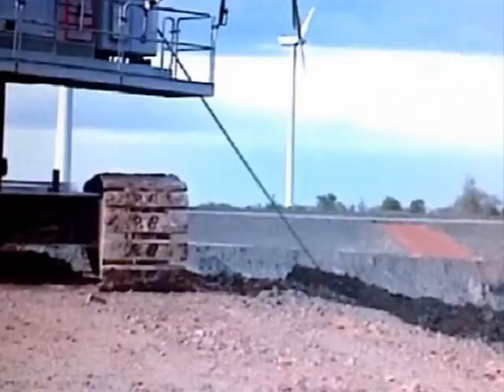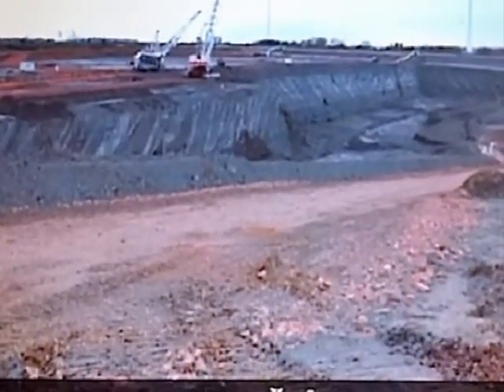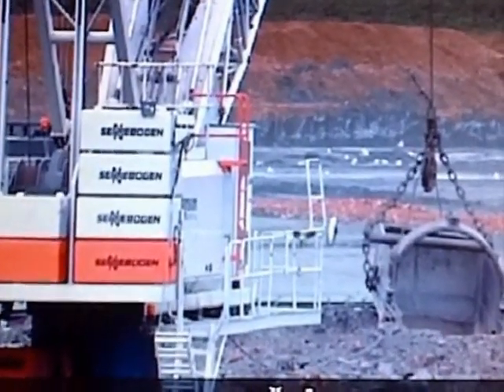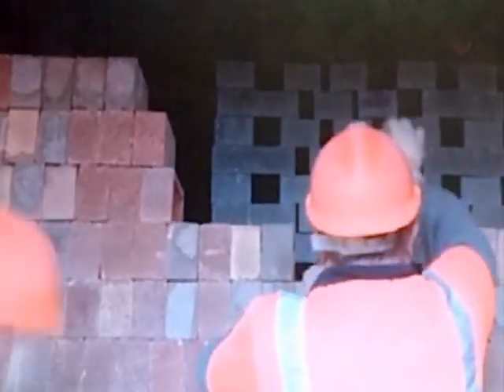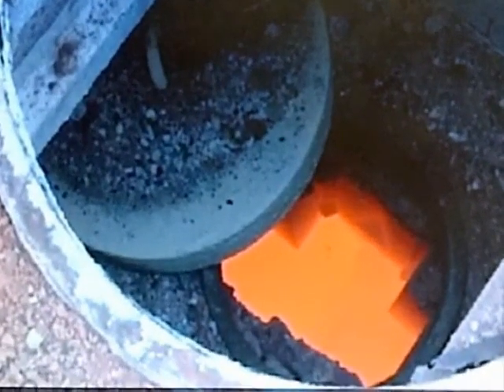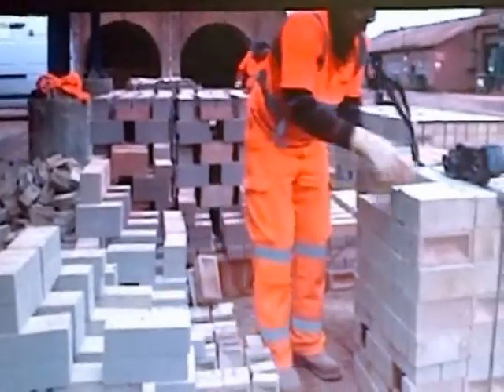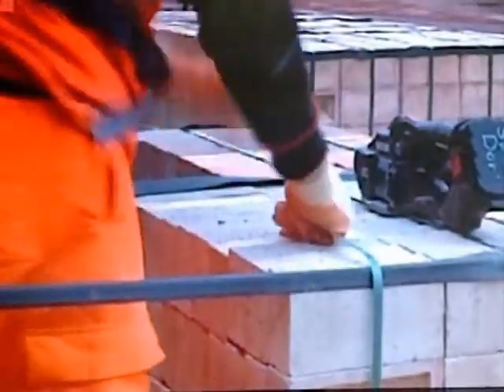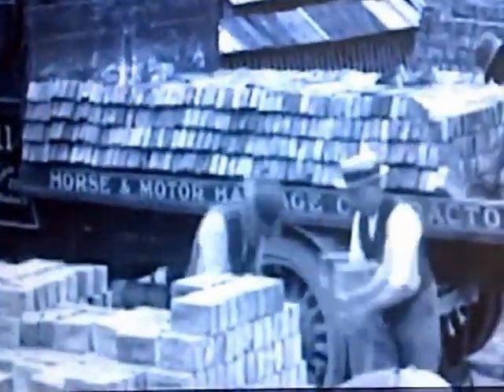London Brick Co with Michael Portillo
London Brick Co as visited by Michael Portillo on his Great British Railway Journeys programme. Video clip taken from January 2013 BBC2 broadcast.